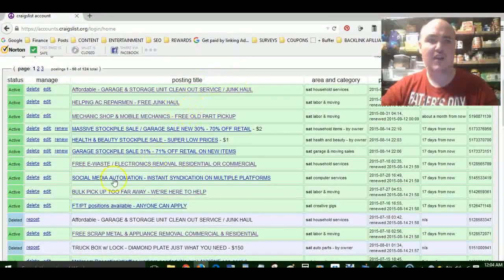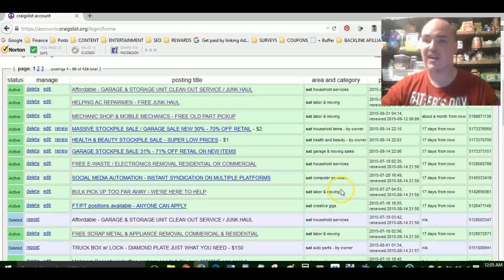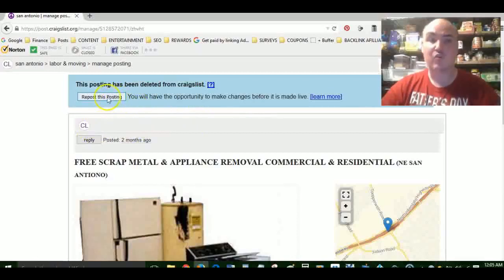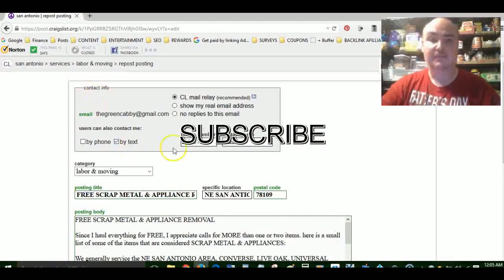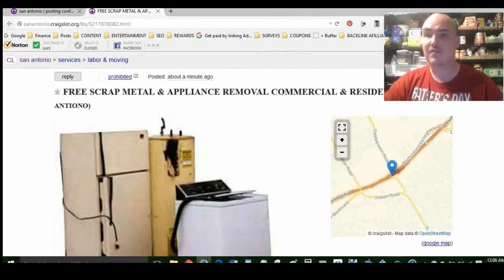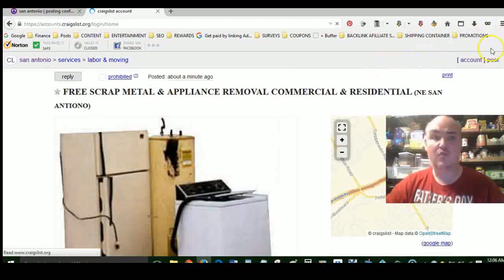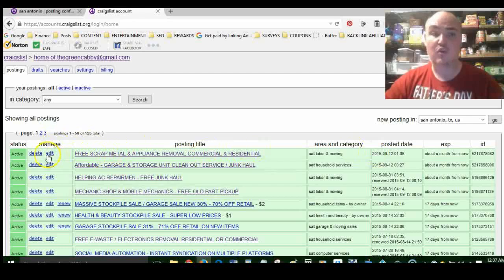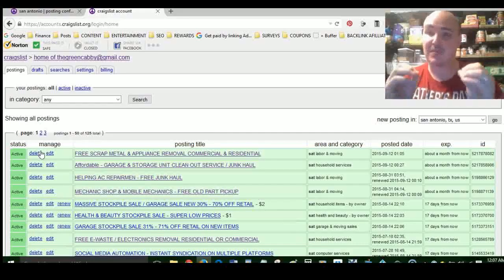HOW TO KEEP CRAIGSLIST POSTS FRESH & REFRESHED - CRAIGSLIST MARKETING TIPS TRICKS & TECHNIQUES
HOW TO KEEP CRAIGSLIST POSTS FRESH & REFRESHED - CRAIGSLIST MARKETING SECRETS TIPS TRICKS & TECHNIQUES for beginners.  This craigslist training secret will guarantee successful posting on craigslist to maximize your free marketing ad campaign.

Craigslist іѕ іn the leading роѕіtіоn іn the wоrld оf frее оnlіnе сlаѕѕіfіеd аdvеrtіѕіng. According to global ranking sources, Craigslist is ranked 72 and it is at number 11 in the United States this year.

GET THE BEST DRIVER BONUS OR GUARANTEE
GET UP TO $50 IN FREE RIDES - Depending on market

Craigslist allows anyone to go to the website and post free ads daily. This open-door policy can cause ads to get lost in the shuffle, especially if you live in a large city. Craigslist does not allow two versions of the same ad, but you can easily repost the ad so a new group of readers can search for and view it. The process only works if you have a Craigslist account; otherwise, you'll have to wait for the ad to fully expire before posting it again.

Craigslist displays search results in reverse chronological order, so if you're selling a popular item you can quickly fall further and further in the listings. If you want to keep your item up top, you need to frequently repost. Here's an easy way to minimize the tediousness of reposting your ad to move it to the top of the search listings.

every Craigslist listing I post and I can promise it does save quite a bit of time. As a Craigslist seller, it's a handy trick, but as any buyer knows, little is more annoying than having to weed through the same ad popping up at the top of your results every single day, so re-post responsibly.